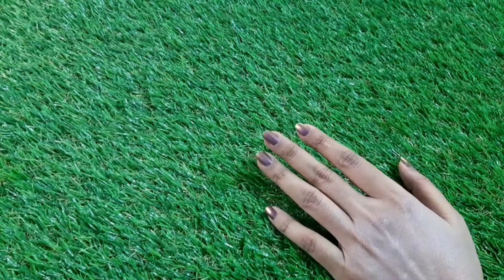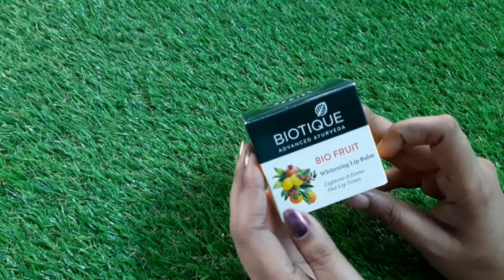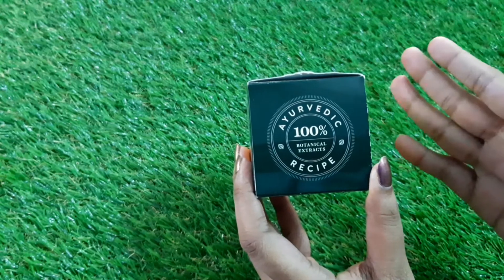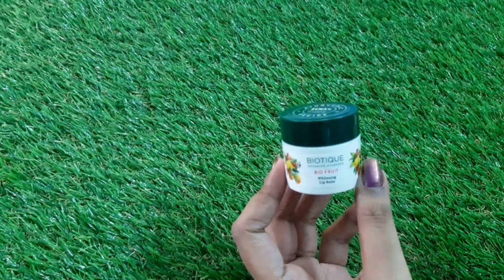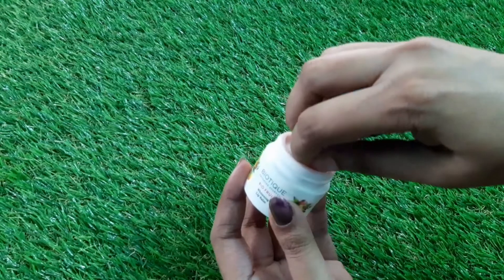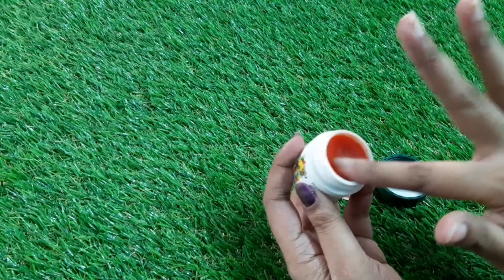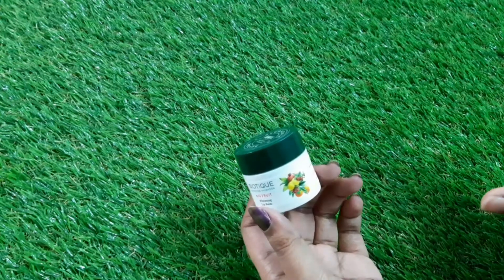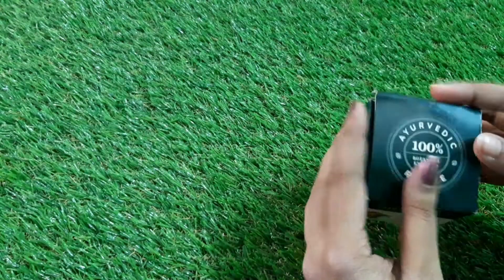Biotique Bio Fruit Whitening Lip balm Review